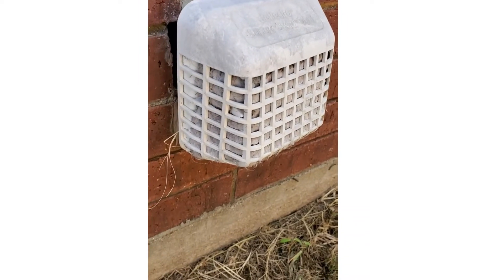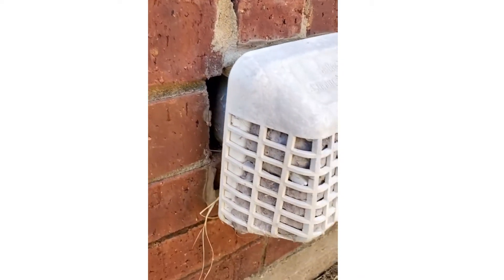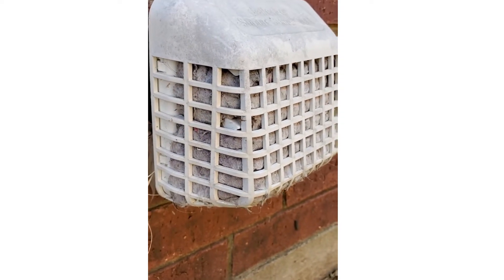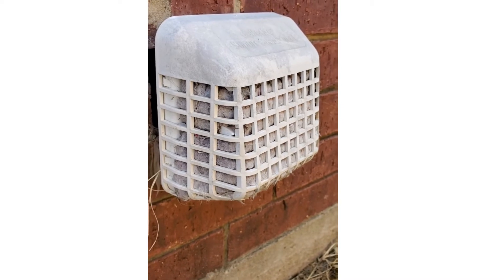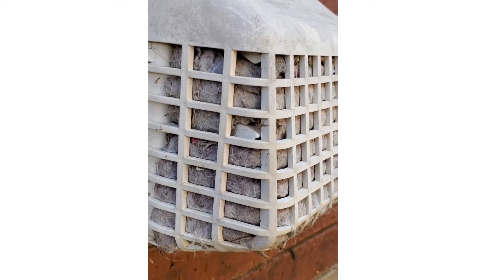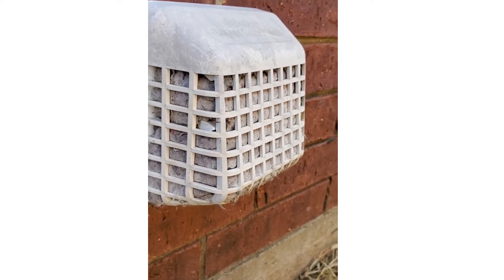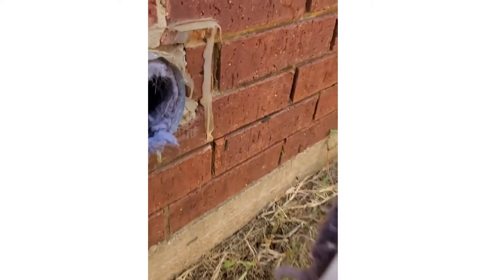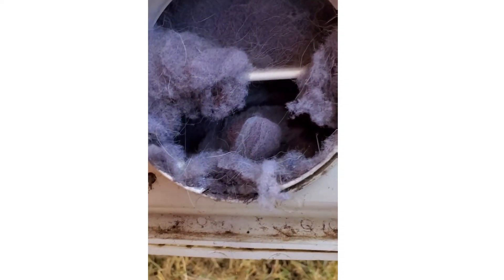Clogged Dryer Vent - Home Inspection Finds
It's not a big deal until it is... Clogged dryer vents are the cause of approximately 5% of house fires.